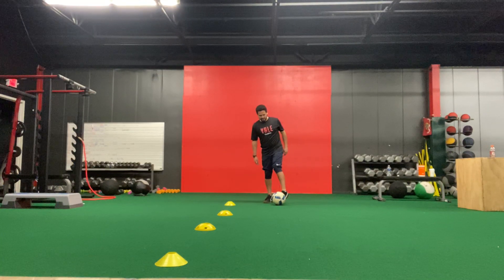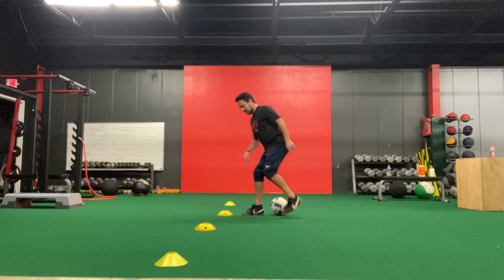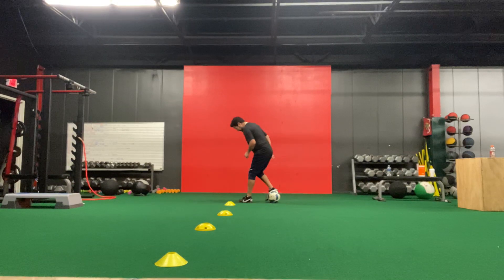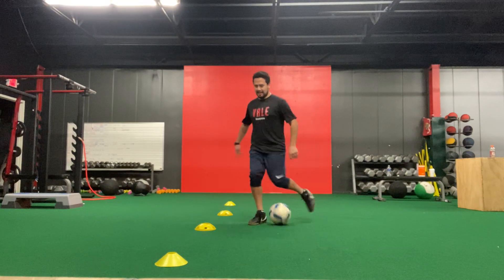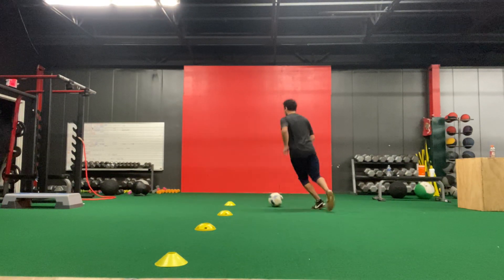Technical Exercises Video 7